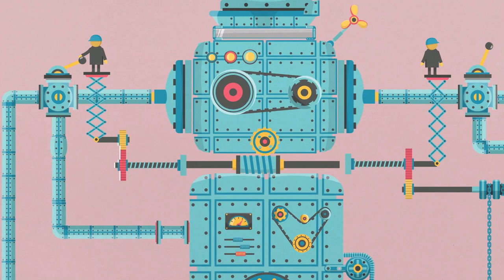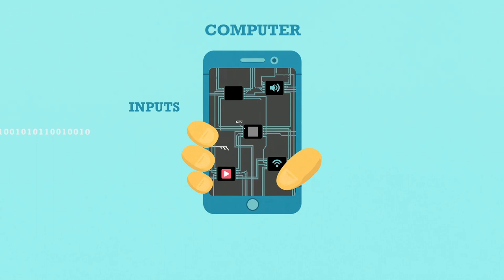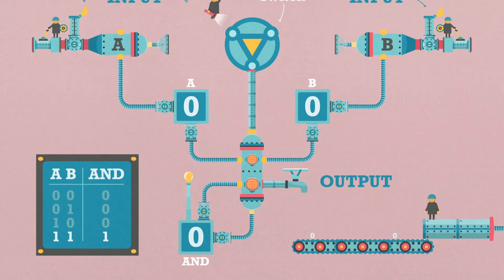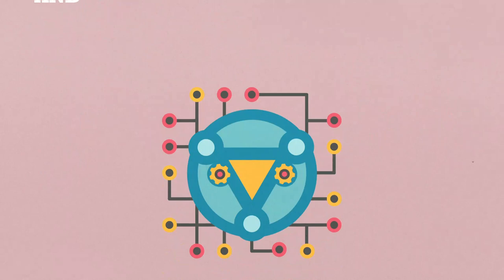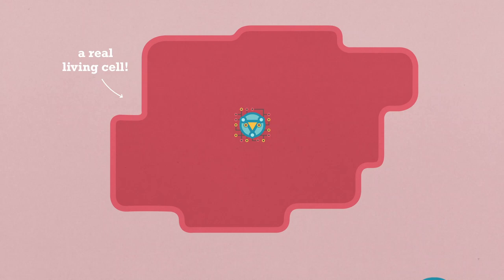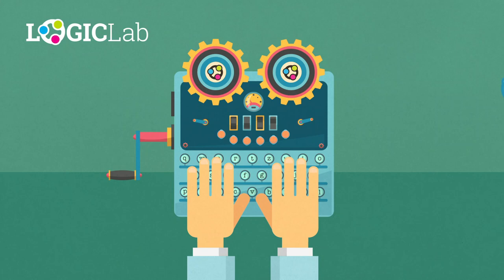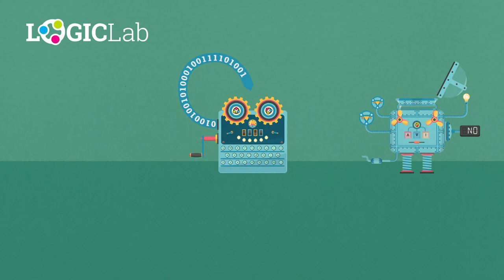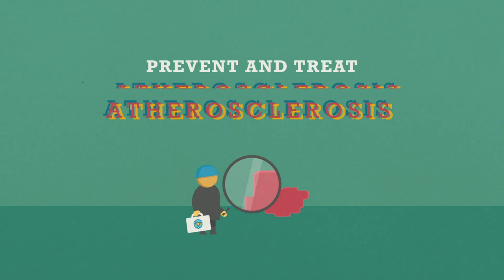MOLECULAR COMPUTERS - Can we put a computer in a living cell?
Did you know that not only computer process information?
Molecular computers are already a reality and they are so small that they can fit in a living cell!
The LogicLab network aims to use molecular computation to answer important biomedical questions.

Visit logiclab-itn.eu and discover what they can do with molecules.
And check out their profiles on Twitter and LinkedIn

The LogicLab consortium combines expertise of 9 beneficiaries and 6 associated partners researching in the fields of synthetic, supramolecular and theoretical chemistry, spectroscopy as well as cell biology and microfluidics.

Further information: „Molecular logic gates: the past, present and future“ by  Sundus Erbas-Cakmak,  Safacan Kolemen,  Adam C. Sedgwick, Thorfinnur Gunnlaugsson,  Tony D. James,  Juyoung Yoon and Engin U. Akkaya. Chem. Soc. Rev., 2018, 47, 2228.